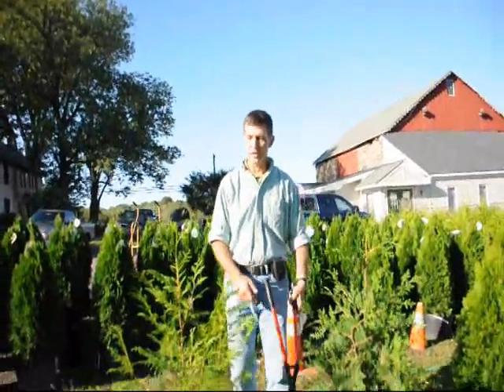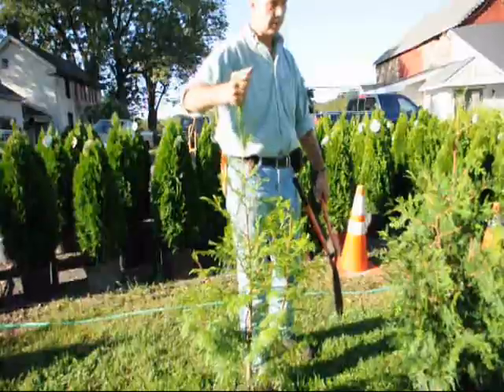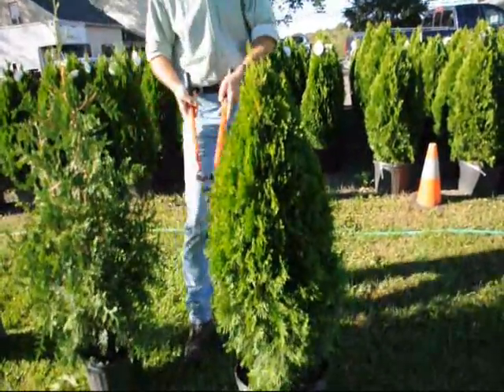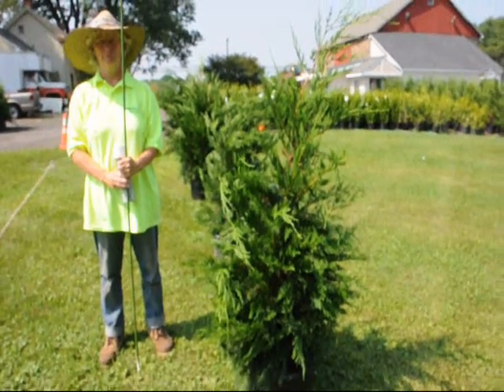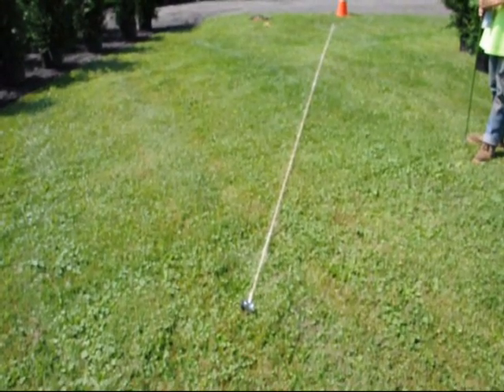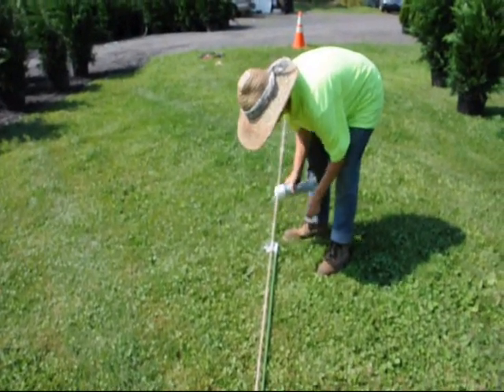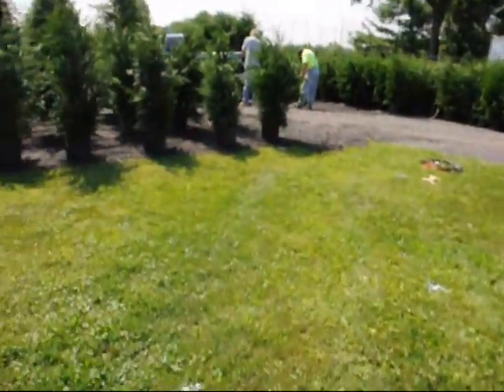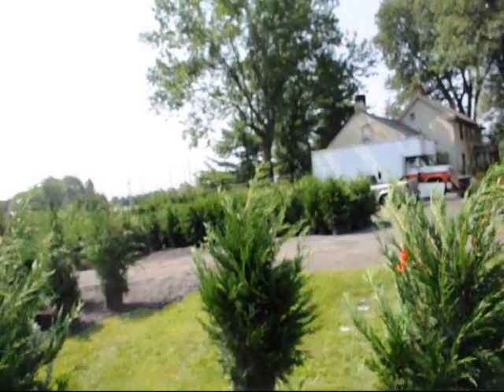lesson on how to's of pruning arborvitae